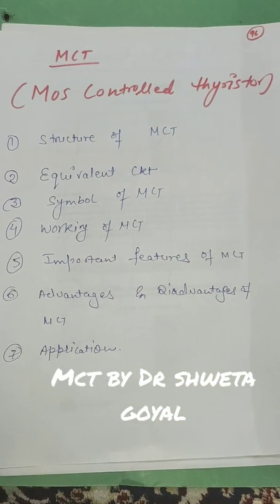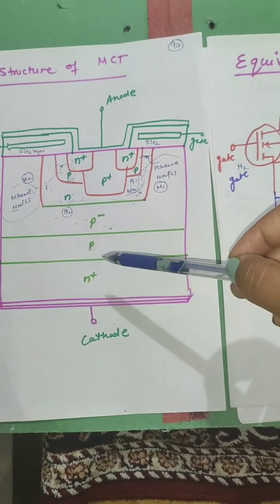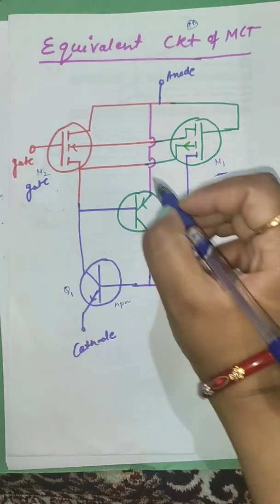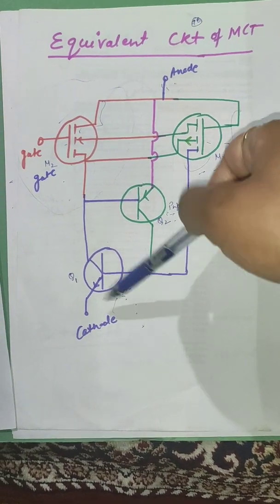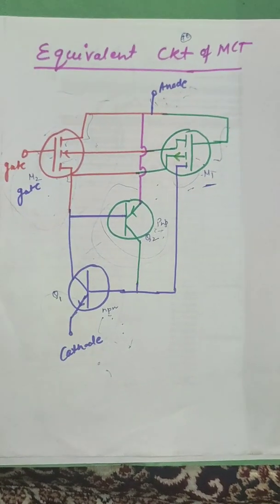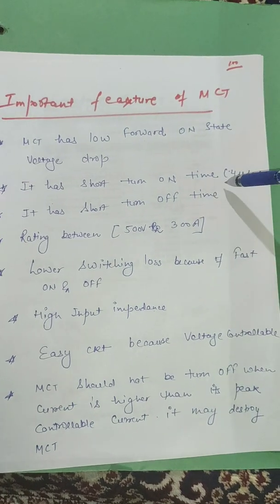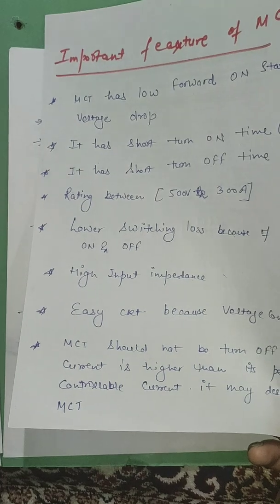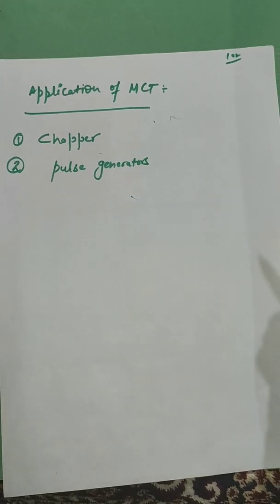L17 MCT (Moscontrol thyristor), working, characteristics,symbol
An MOS-controlled thyristor (MCT) is a voltage-controlled fully controllable thyristor, controlled by MOSFETs (metal-oxide-semiconductor field-effect transistors). It was invented by V.A.K. Temple in 1984, and was principally similar to the earlier insulated-gate bipolar transistor (IGBT).
Power electronics#Electronics#eletctrical# gate exam#polytechnic#staysafe#quaratine life#studyathome#elearning#unacademy#wifistudy#AE and JE exam EEE Ece EE Cse It# MSc# BSc# BSc Electronics# utu#uptu#Dtu#Geu @engineeringmaster in telegram